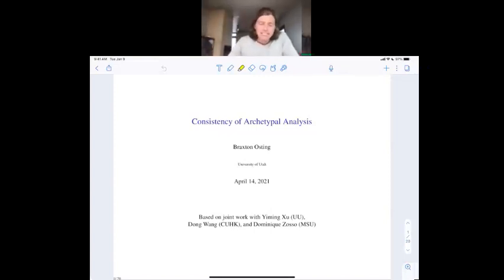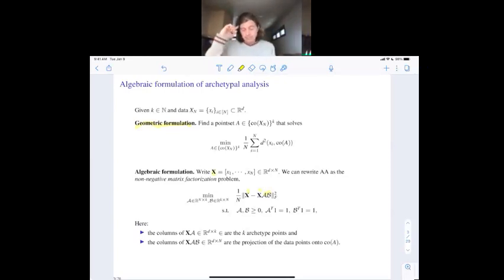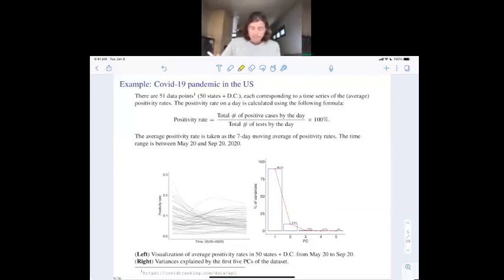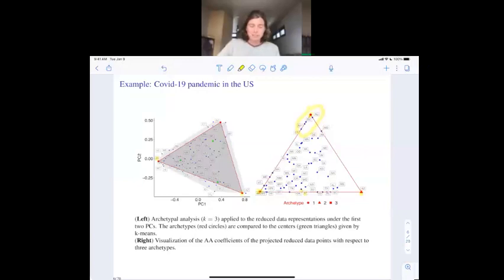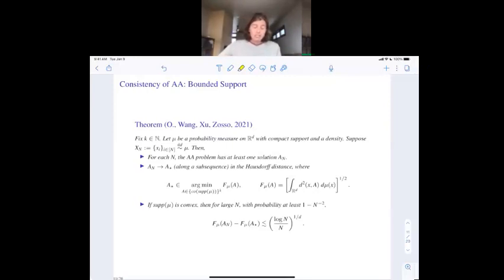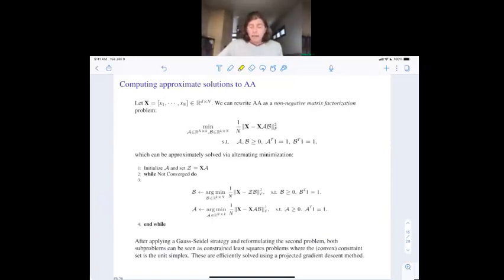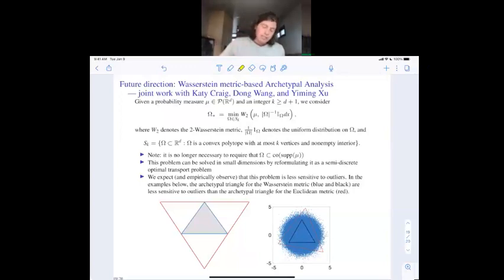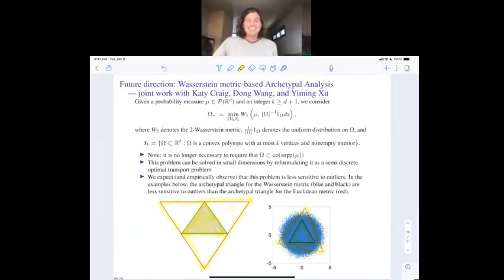Consistency of Archetypal Analysis, Braxton Osting@UU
Archetypal analysis is an unsupervised learning method that uses a convex polytope to summarize multivariate data. For fixed k, the method finds a convex polytope with k vertices, called archetype points, such that the polytope is contained in the convex hull of the data and the mean squared distance between the data and the polytope is minimal. In this talk, I'll give a consistency result that shows if the data is independently sampled from a probability measure with bounded support, then the archetype points converge to a solution of the continuum version of the problem, of which we identify and establish several properties. We also obtain the convergence rate of the optimal objective values under appropriate assumptions on the distribution. If the data is independently sampled from a distribution with unbounded support, we also prove a consistency result for a modified method that penalizes the dispersion of the archetype points. Our analysis is supported by detailed computational experiments of the archetype points for data sampled from the uniform distribution in a disk, the normal distribution, an annular distribution, and a Gaussian mixture model. This is joint work with Dong Wang, Yiming Xu, and Dominique Zosso.